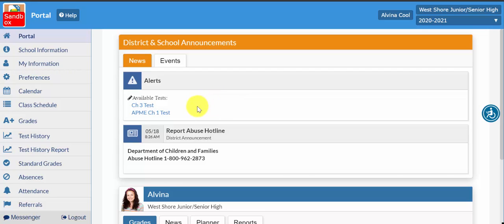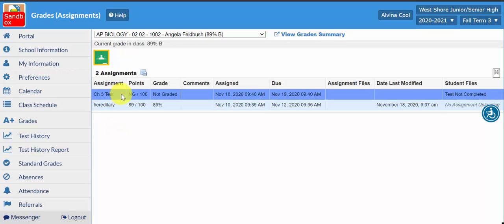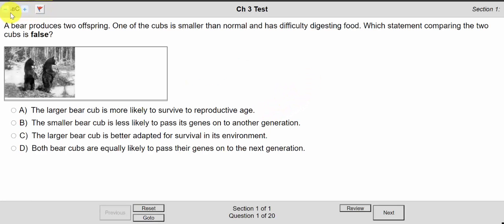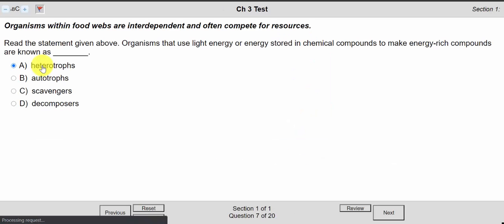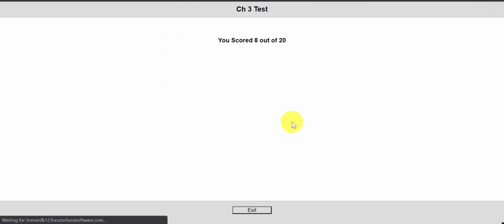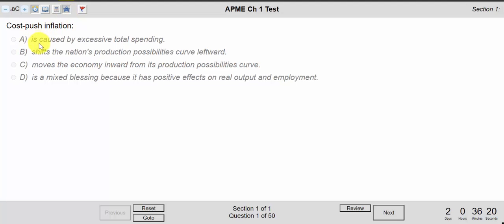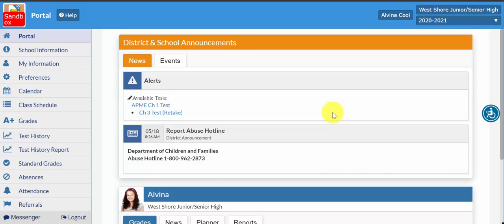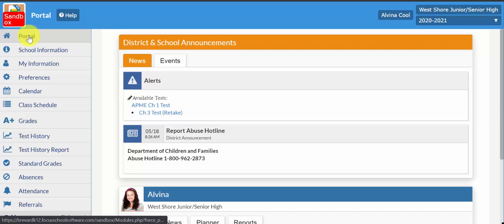Focus Gradebook: Online Assessments - The Student Experience